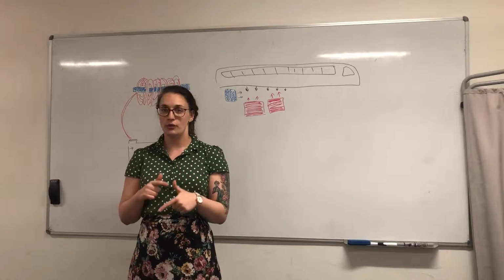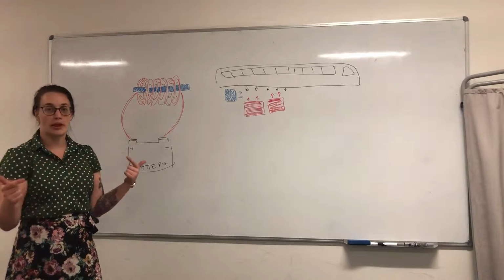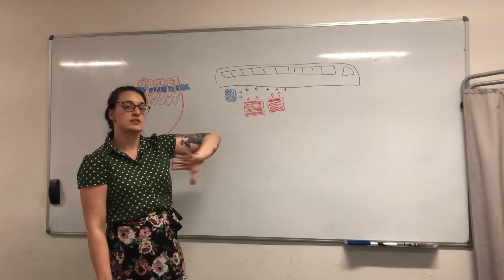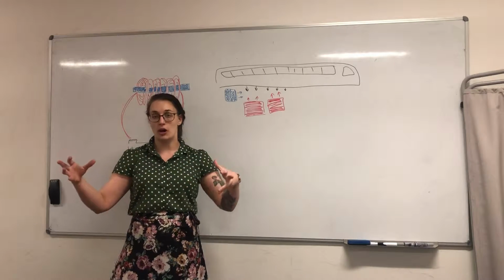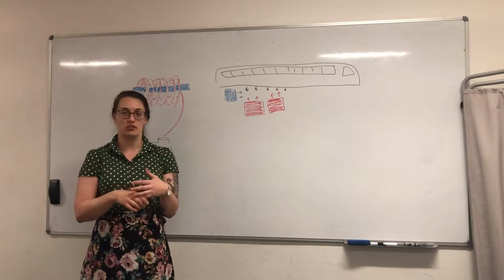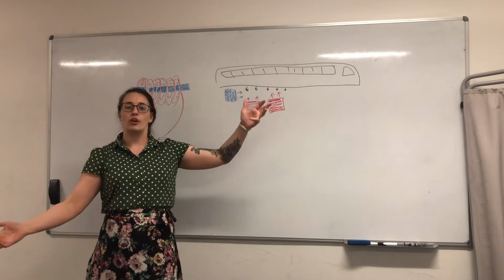Magnet Tech: The Hyperloop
An intro to the tech behind Elon Musk's Hyperloop system